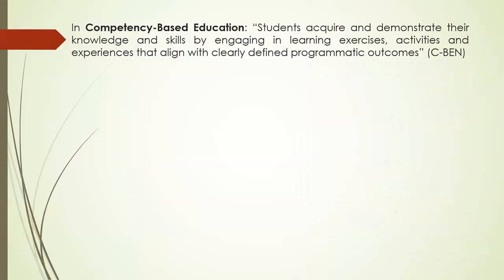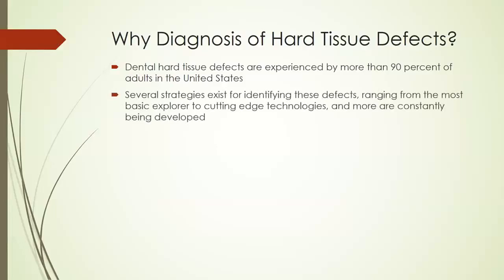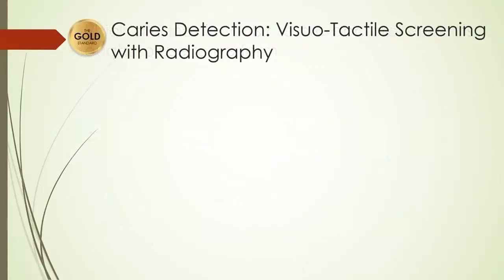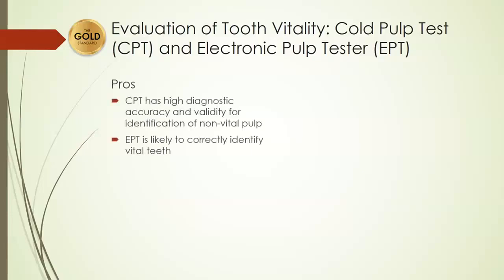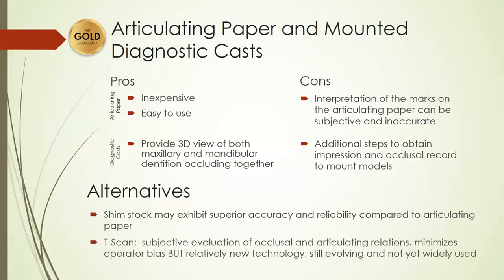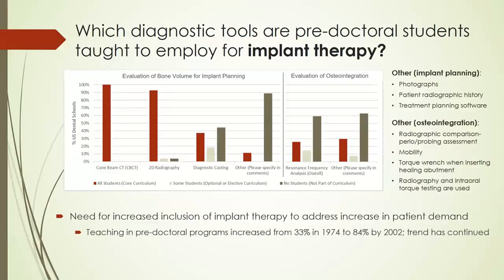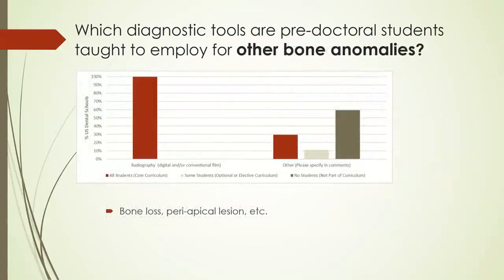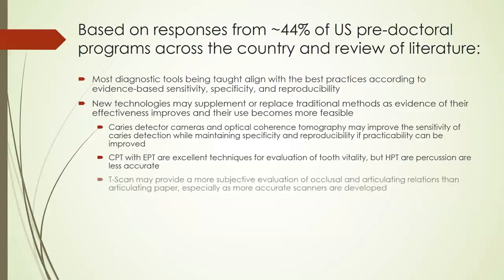A Survey of Hard Tissue Diagnostic Instruments Used in Predoctoral Clinic in U.S. Dental Schools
Team: Skillit (Advisor: Robert Spears)
Presenters: Atousa Azarbal (University of Pittsburgh School of Dental Medicine), Kim Capehart (Dental College of Georgia at Augusta University), Sylvia Nelsen (Oregon Health & Science University School of Dentistry), Ramtin Sadid-Zadeh (University at Buffalo School of Dental Medicine), Kwanrak W. Sanit (University of Maryland School of Dentistry) and Stacey Swilling (University of Utah School of Dentistry)